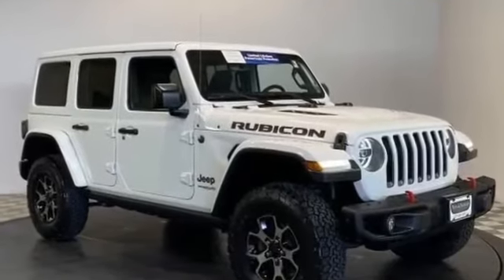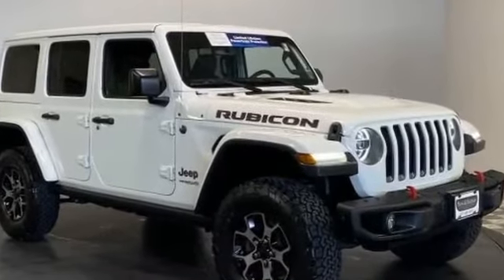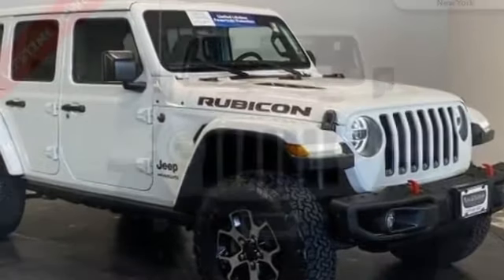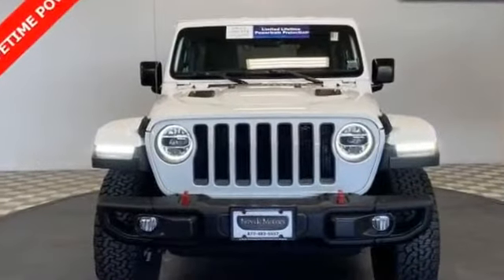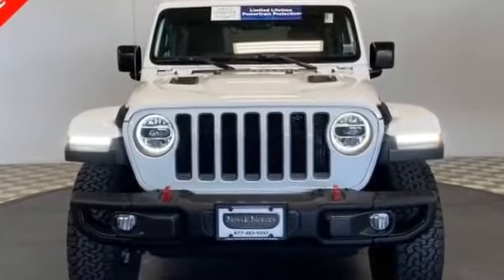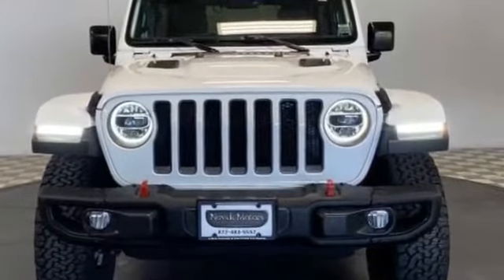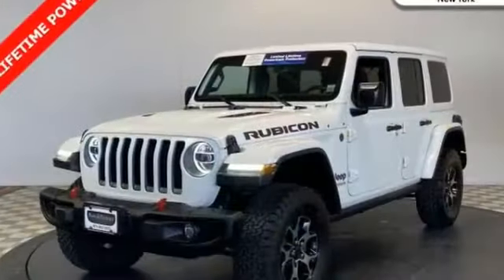Used 2018 Jeep Wrangler Unlimited Rubicon 1C4HJXFG9JW156730 Farmingdale, Bethpage, Wyandanch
2018 Jeep Wrangler Unlimited Rubicon 1C4HJXFG9JW156730 Video

This 2018 Jeep Wrangler Unlimited Rubicon 1C4HJXFG9JW156730 is full of phenomenal features such as: